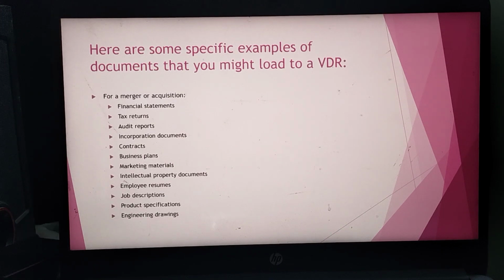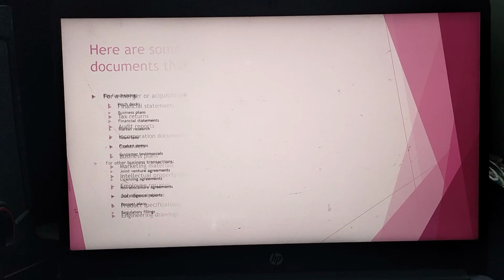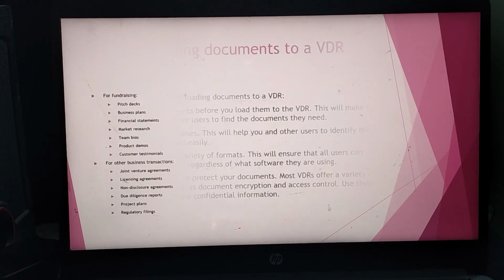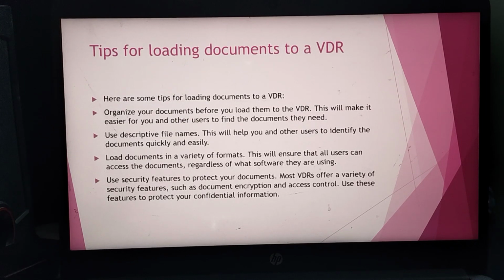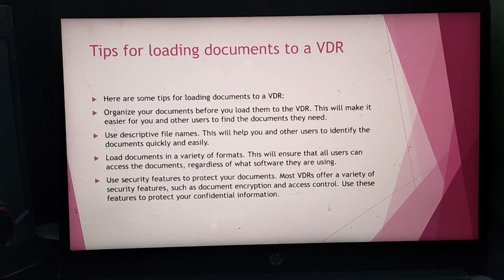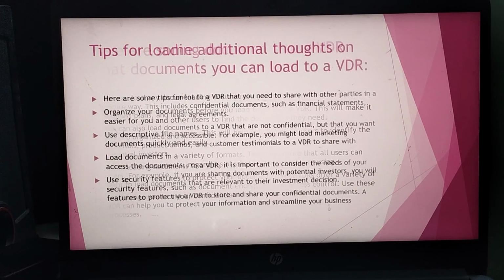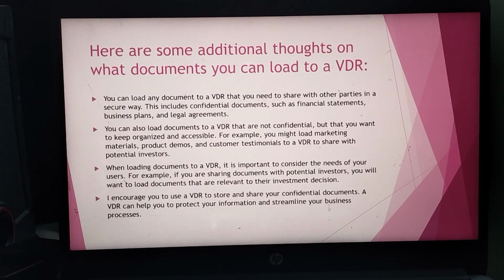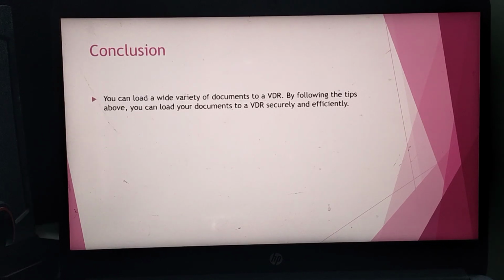What Documents Can You Load to a Virtual Data Room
Today, we're going to be talking about what documents you can load to a virtual data room (VDR).
What is a VDR?
A VDR is a secure online repository for storing and sharing confidential documents. VDRs are typically used during mergers and acquisitions (M&A), fundraising, and other business transactions where multiple parties need to have access to sensitive information.
What documents can you load to a VDR?
You can load a wide variety of documents to a VDR, including:
• Financial documents: This includes financial statements, tax returns, audit reports, and other financial information.
• Legal documents: This includes incorporation documents, contracts, and other legal agreements.
• Business documents: This includes business plans, marketing materials, and other documents that describe your business.
• Intellectual property documents: This includes patents, trademarks, copyrights, and other intellectual property documents.
• Human resources documents: This includes employee resumes, job descriptions, and other human resources documents.
• Technical documents: This includes product specifications, engineering drawings, and other technical documents.
Here are some specific examples of documents that you might load to a VDR:
• For a merger or acquisition:
o Financial statements
o Tax returns
o Audit reports
o Incorporation documents
o Contracts
o Business plans
o Marketing materials
o Intellectual property documents
o Employee resumes
o Job descriptions
o Product specifications
o Engineering drawings
• For fundraising:
o Pitch decks
o Business plans
o Financial statements
o Market research
o Team bios
o Product demos
o Customer testimonials
• For other business transactions:
o Joint venture agreements
o Licensing agreements
o Non-disclosure agreements
o Due diligence reports
o Project plans
o Regulatory filings
Tips for loading documents to a VDR
Here are some tips for loading documents to a VDR:
• Organize your documents before you load them to the VDR. This will make it easier for you and other users to find the documents they need.
• Use descriptive file names. This will help you and other users to identify the documents quickly and easily.
• Load documents in a variety of formats. This will ensure that all users can access the documents, regardless of what software they are using.
• Use security features to protect your documents. Most VDRs offer a variety of security features, such as document encryption and access control. Use these features to protect your confidential information.